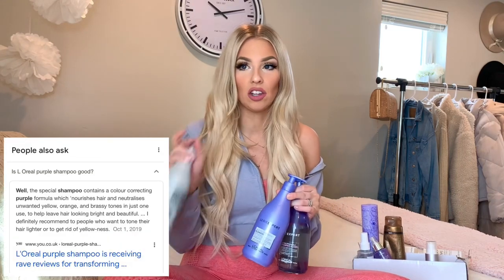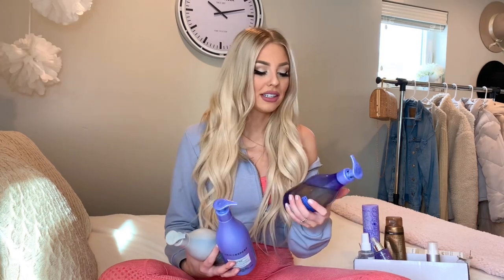THE BEST BLONDE HAIR CARE PRODUCTS! MY SECRET TO HEALTHY PLATINUM BLONDE HAIR 💜🎀👸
The best purple shampoos and conditioners for blonde hair.
Hello Friends!💜🎀✨
These are all my favorite products for my platinum blonde hair! I have searched for hair products that actually make a difference for years and finally found my favorite shampoos, conditioners, hair masks, and oils! I have been set on these products for months now and will never switch it up! Not only do they keep my hair icy, but healthy too which is so important to me!
I hope you find a hair care product you like!
xoxo- Macy